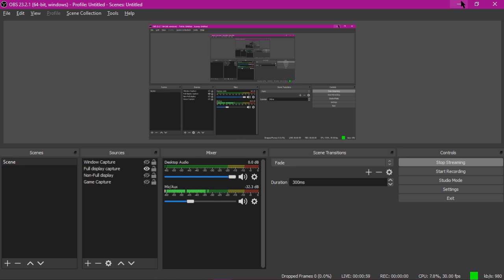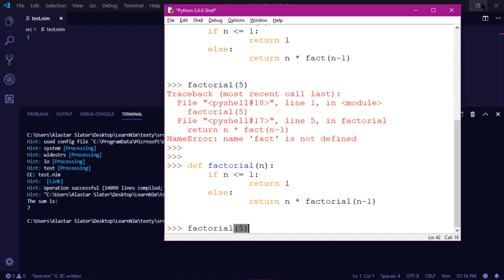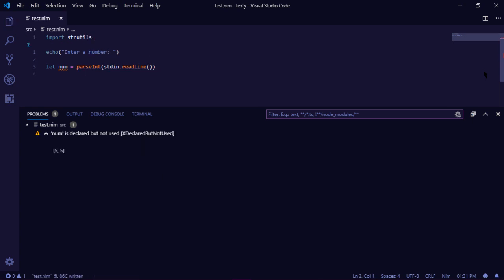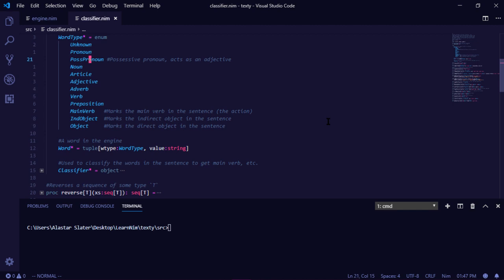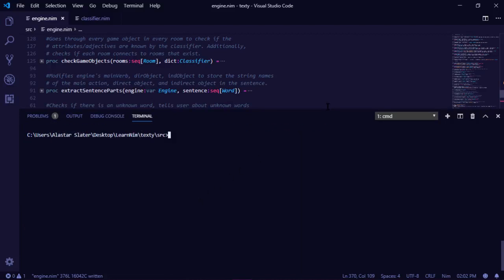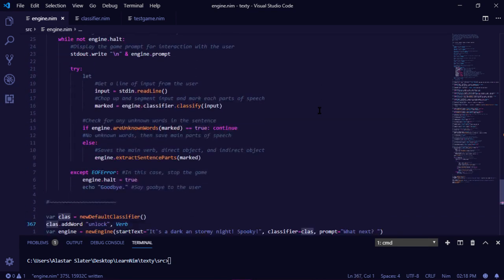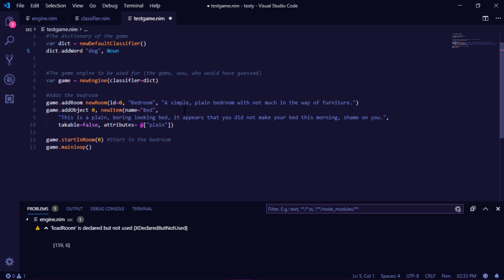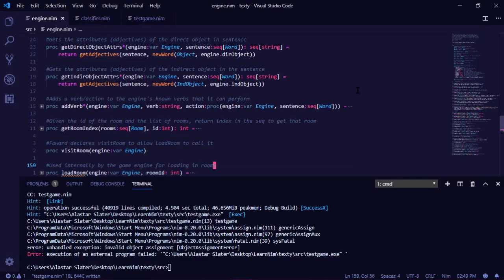What is the Nim programming language?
Today, I wanted to show a language that I found a few months ago that I like called Nim. I will do some comparison to Python, and probably work on my current project in Nim- a game engine for text adventure games!